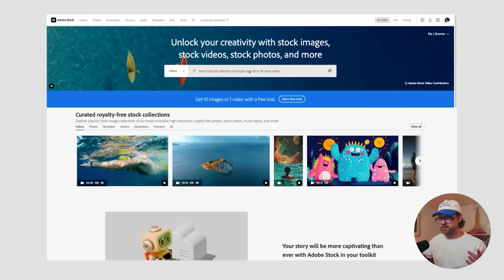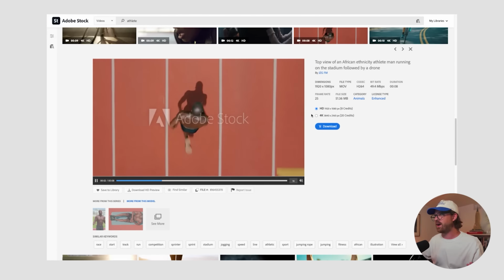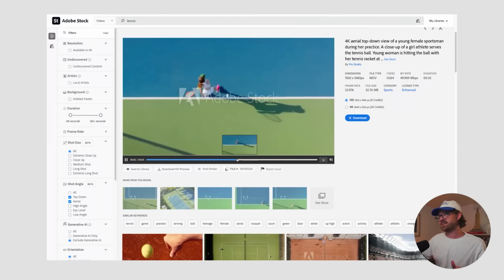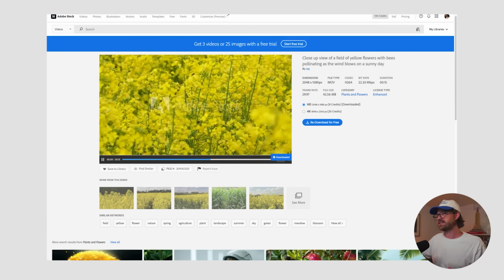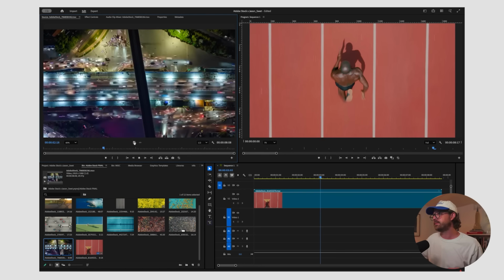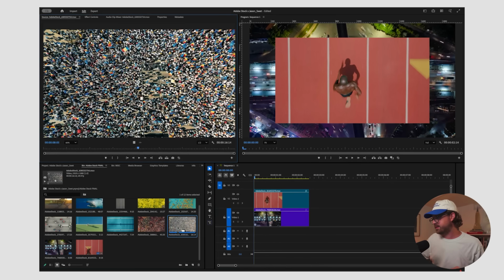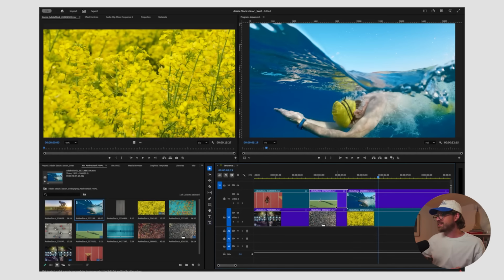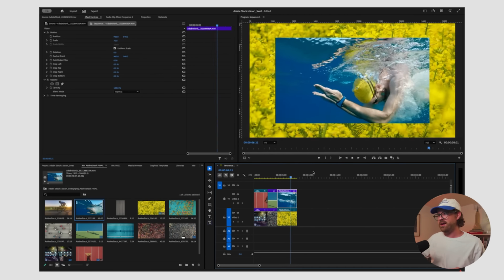How to Edit Your Videos Like an Art Director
Learn how to leverage Adobe Stock like an Art Director to create captivating visuals that complement each other through bold colors, movement, and contrast in this tutorial with Jason Murray, Creative Director & Art Director. In this video, Jason shows how to find the perfect footage, pair dynamic shots, and compose a layered video that stands out—perfect for both social media content and brand campaigns.

He covers key techniques like building contrast, using dominant colors, and crafting impactful visuals. By the end, you'll have the tools to make your own powerful, attention-grabbing videos.

Tag Jason if you create something cool using these tips!